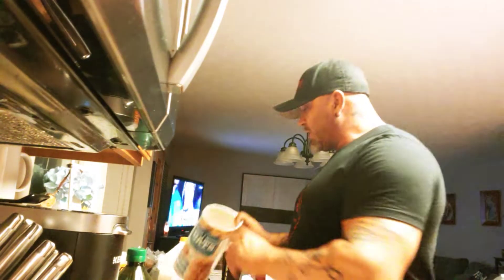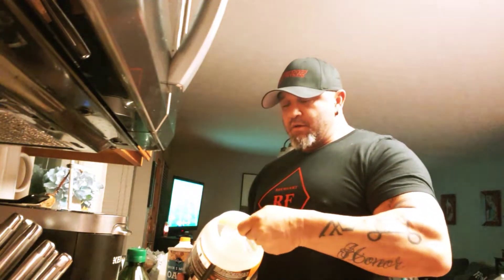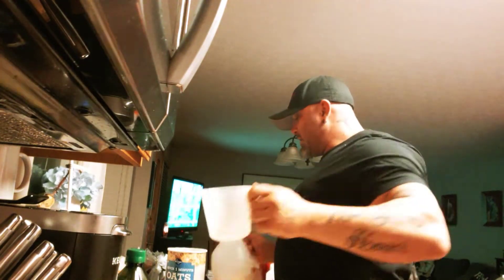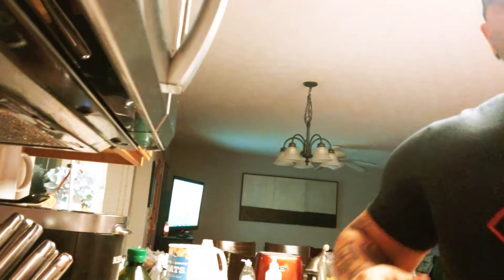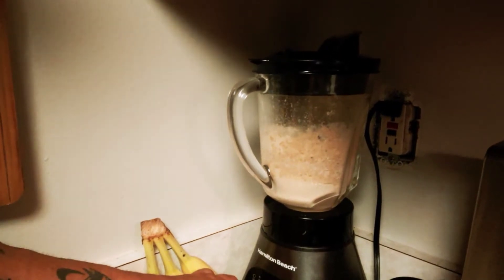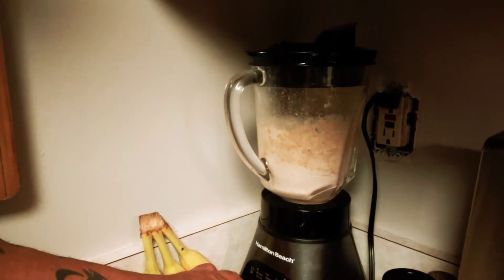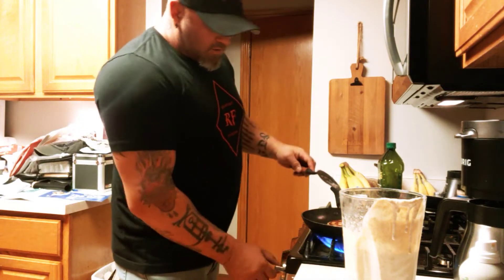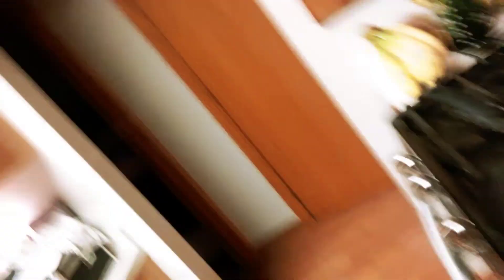Meal prep. High protein Pancakes!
in this video I will demonstrate how to make a high protein pancake using just protein powder oatmeal one egg and a half a cup of milk. each serving will generate 25 G of carbohydrates 50 g of protein and 68 G of fat. Fitness recovery fitness sober#healthy